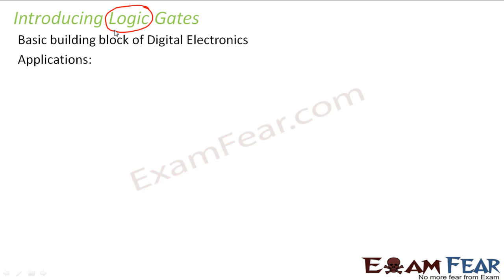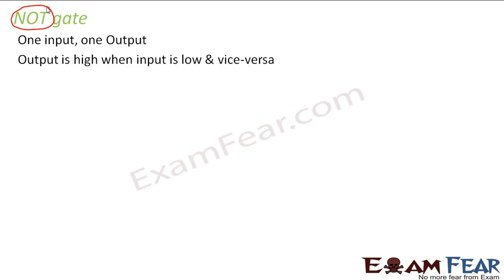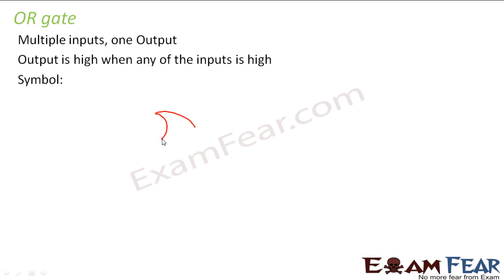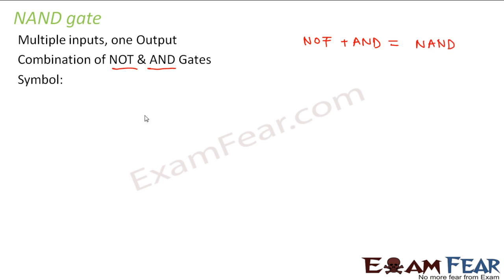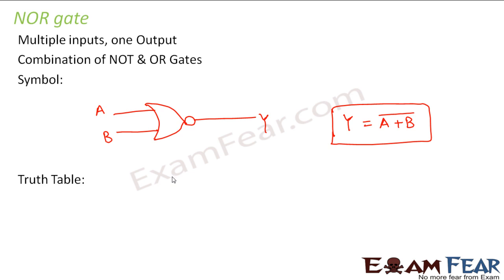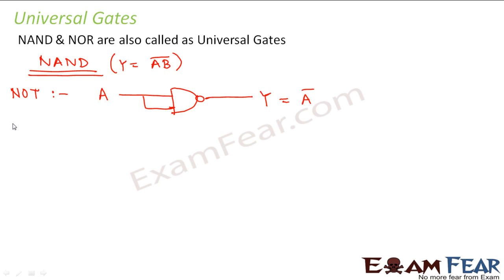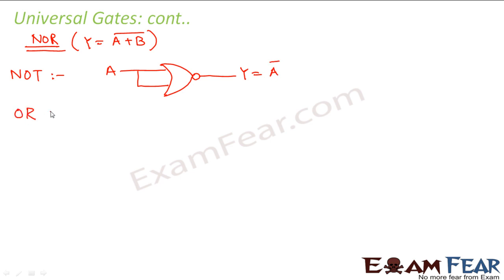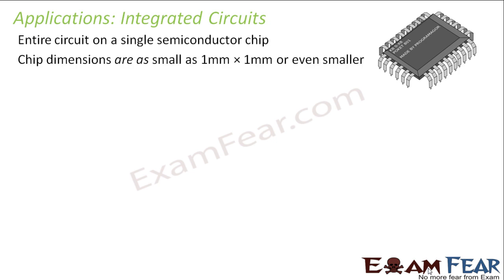Physics Semiconductors part 30 (Logic gates: and, or, not, universal) CBSE class 12 XII